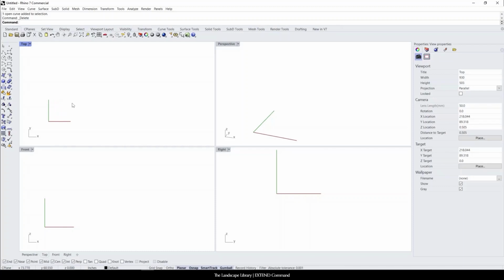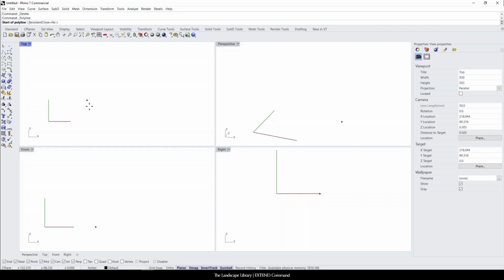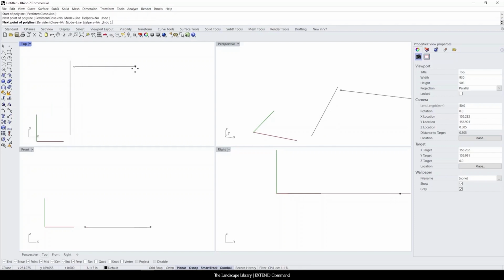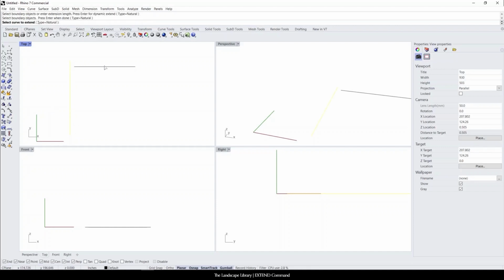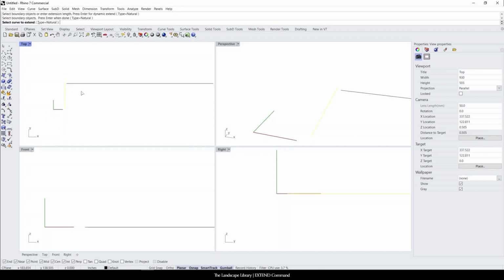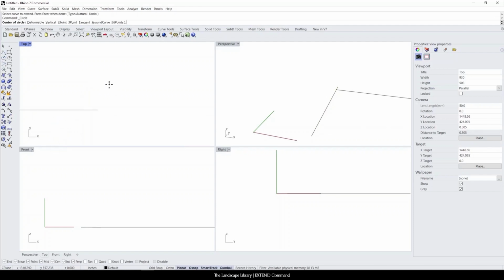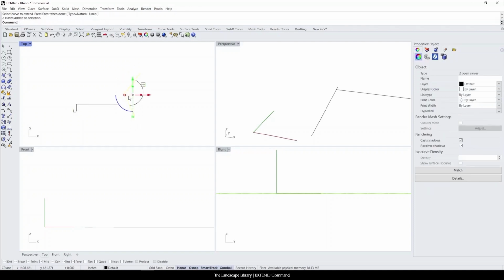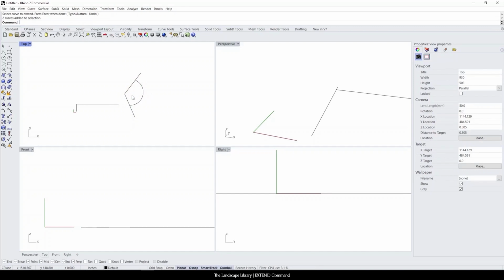14. EXTEND | Rhino Commands for Landscape Design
The EXTEND command is very useful when lines in a 2D drawing do not meet adjacent lines.

Often times, landscape designers draw construction lines while they are drafting to connect and tie into existing features of the project site. While construction lines are being draw, you can EXTEND aspects of the landscape design to meet these adjacent lines.